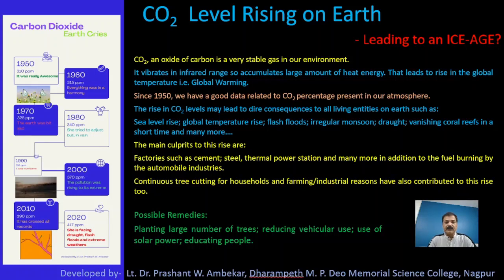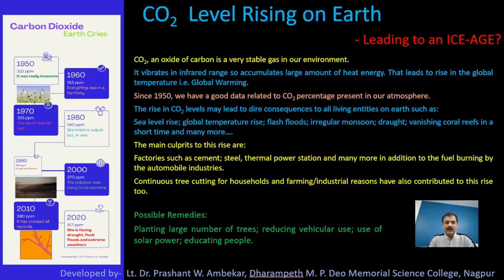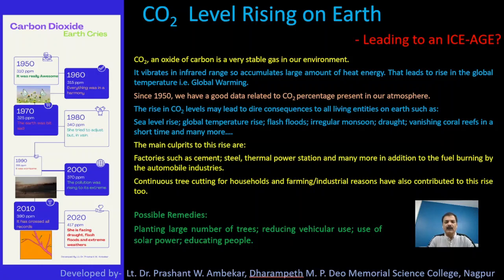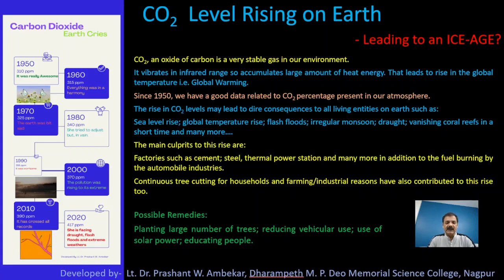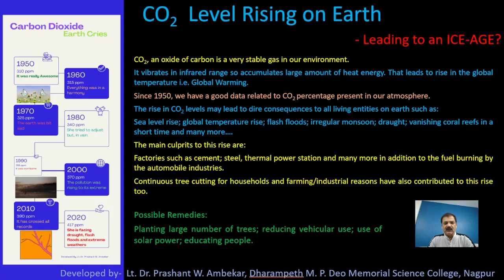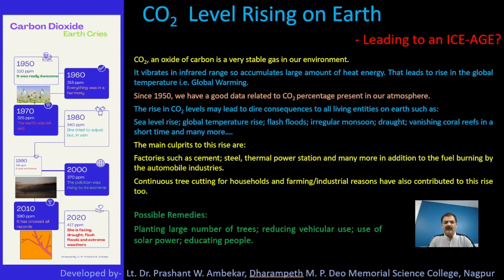Carbon dioxide rise on the Earth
This channel subscribers will be able to watch the videos made for learners of physics experiments and necessary theory related to them.